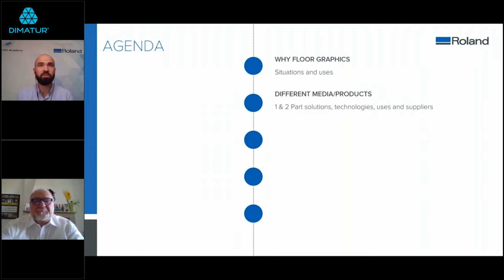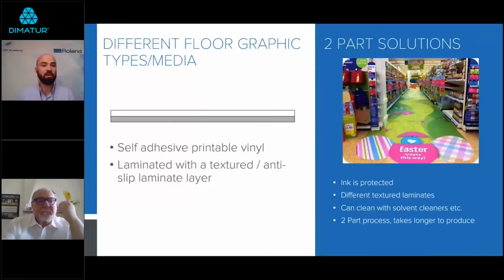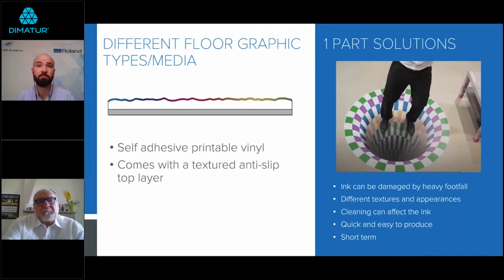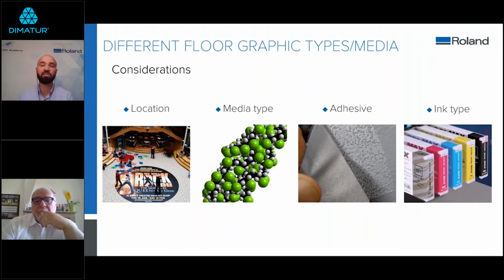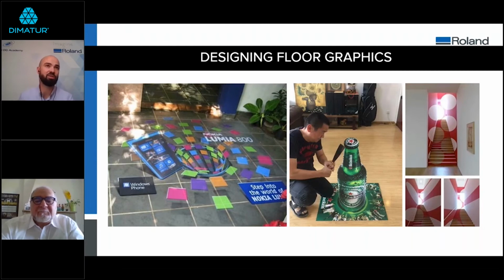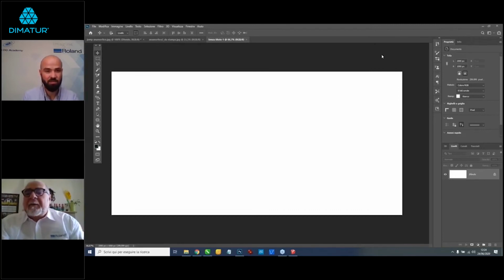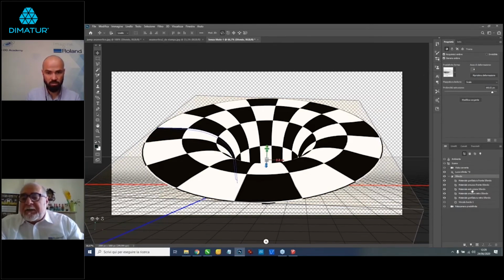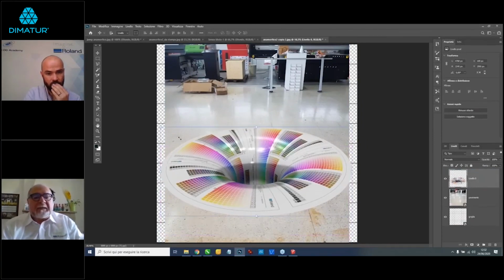Dimatur – Roland Webinars – Floor Graphics 101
Já deve ter notado que existem mais adesivos no chão do que o normal, mas os gráficos do chão sempre foram uma ótima solução para adicionar ao seu portefólio de impressão. Neste webinar, verifique o que torna os gráficos de chão, diferentes de qualquer outro grafismo de vinil:

• Qual o consumível que deverá utilizar
• Como fazer seus grafismos durarem
• Como criar ilusões 3D

As oportunidades estão bem sob seus pés!!!